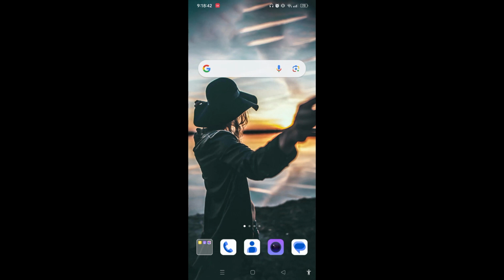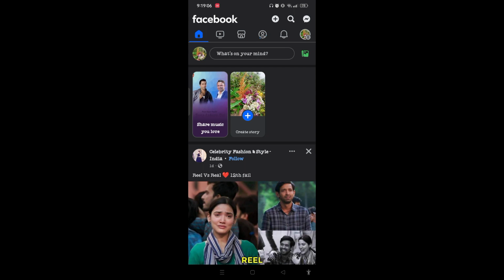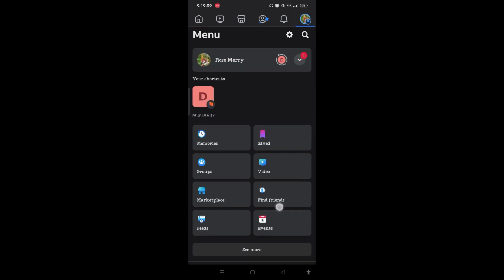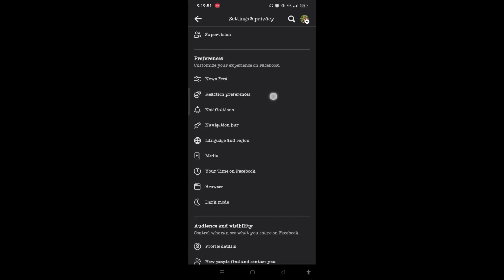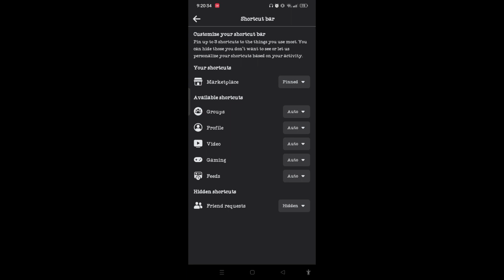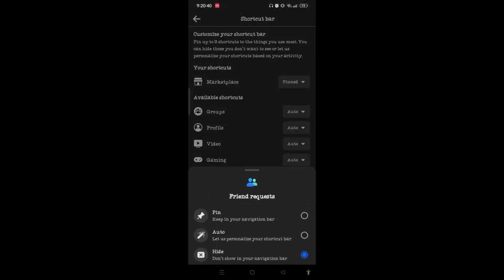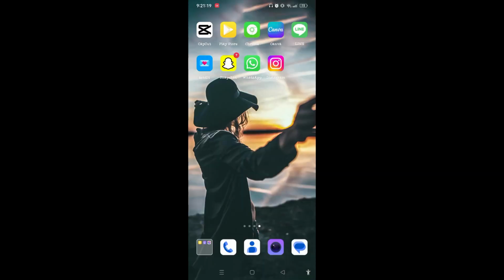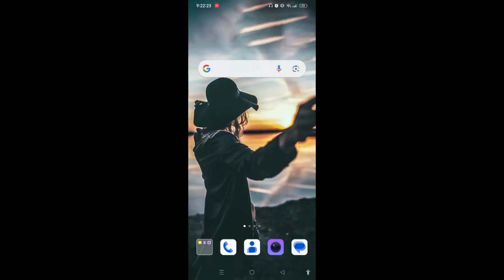How to Fix Friends Shortcut Bar Missing on Facebook?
Learn How to Fix Friend Shortcut Bar Missing on Facebook with quick and easy steps.

Frustrated by the vanishing Facebook friend request icon? Don't let your social butterfly wings get clipped! Join Mad Tech on a troubleshooting mission to resurrect that elusive icon and reignite your connection spree!